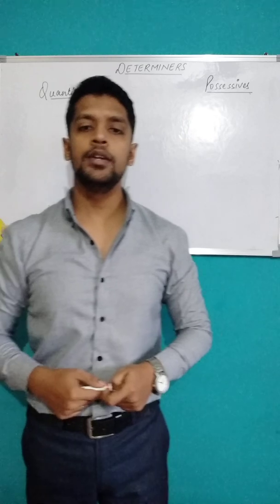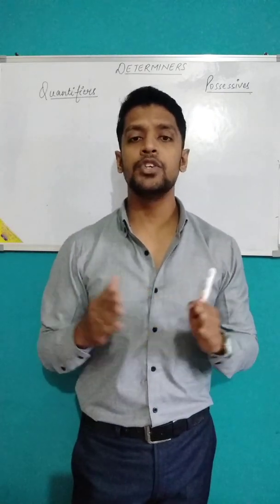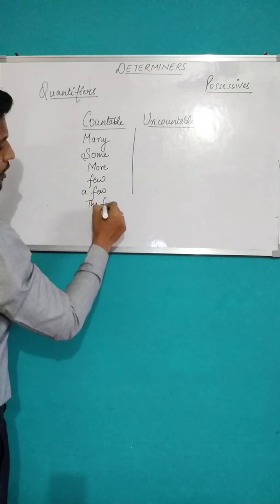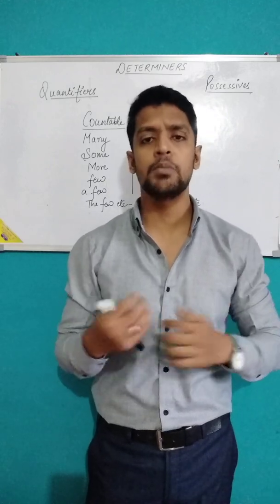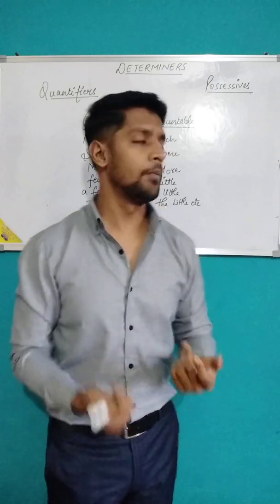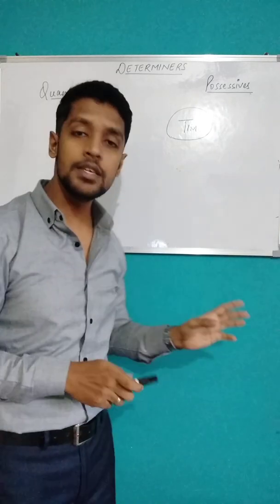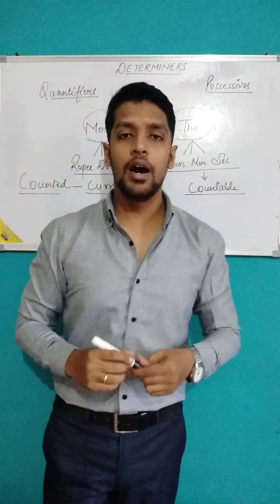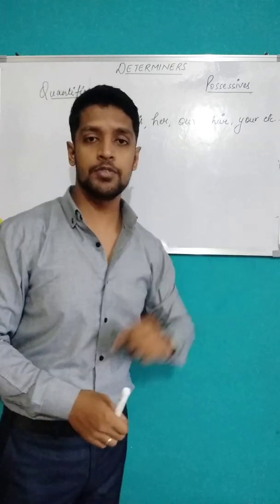Determiners ( Part- 2)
Determiners , Articles, Demonstratives, Quantifiers, Possessives